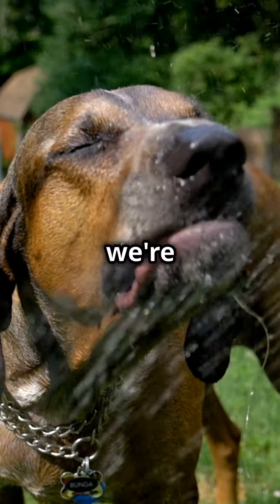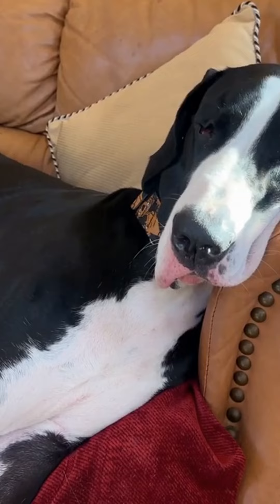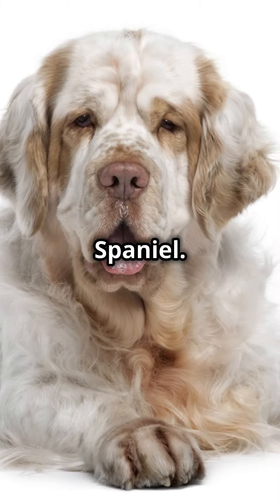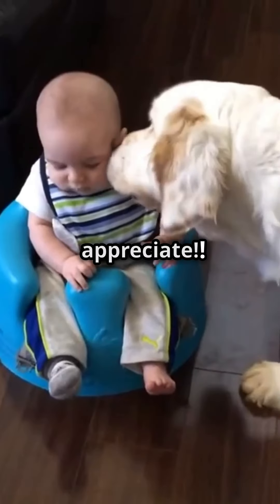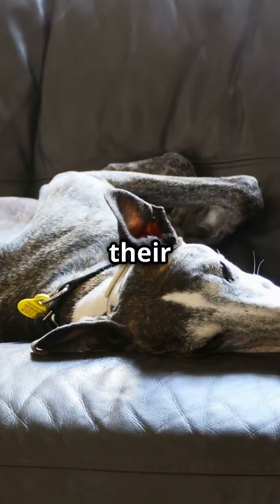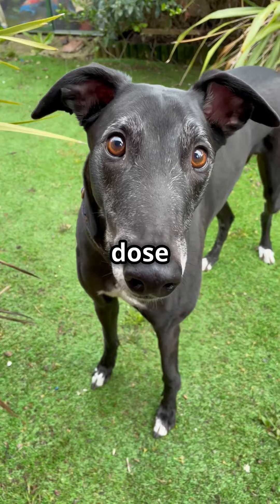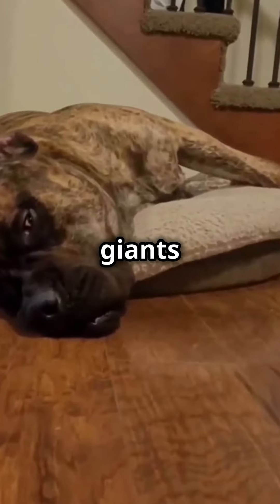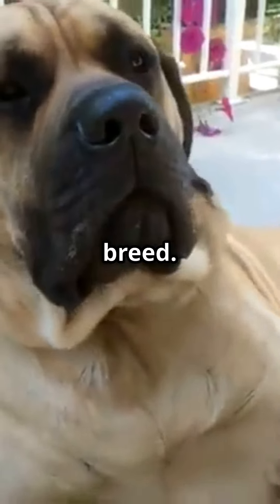Giant Paws in Small Spaces - Top Large Dog Breeds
Explore the dynamics of housing large dog breeds in smaller living spaces with our enlightening feature, 'Giant Paws in Small Spaces - Top Large Dog Breeds.' This comprehensive guide delves into the lives of some of the largest breeds, examining how they can thrive even in confined environments. Learn about the gentle giant, the Great Dane, whose calm demeanor makes it surprisingly well-suited to apartment living, despite its towering stature. Discover the Saint Bernard, renowned for its placid nature and minimal exercise needs relative to its size, making it a lovable companion in cozy homes. Additionally, the article features the Mastiff, a breed known for its loyalty and protective instincts, requiring less space to roam than one might expect. This guide provides practical tips on exercise routines, space management, and the mental stimulation necessary to ensure these large breeds remain healthy and happy in smaller living quarters. It's an essential read for anyone considering a big dog in a little space.